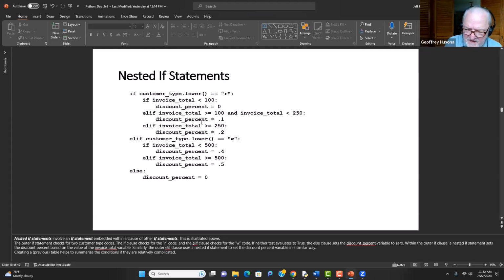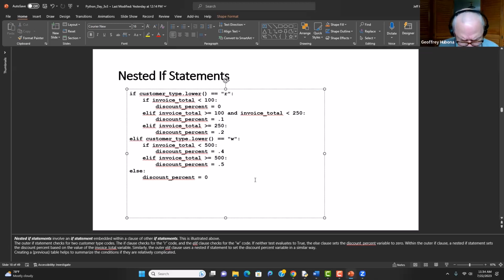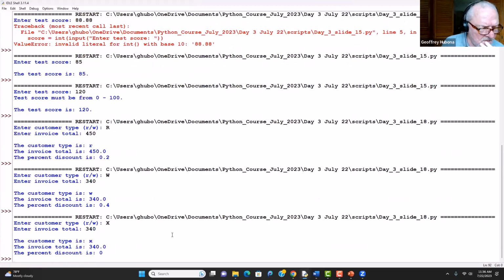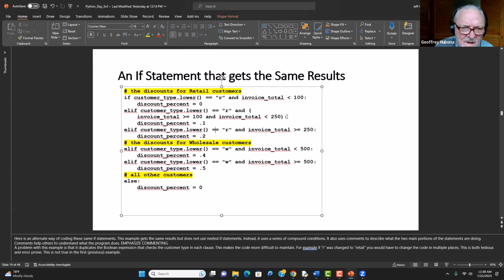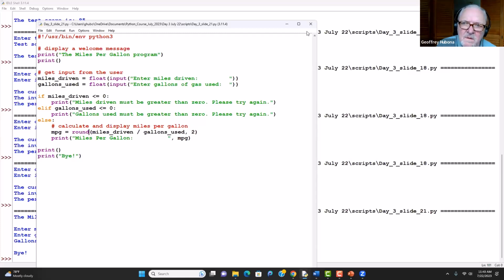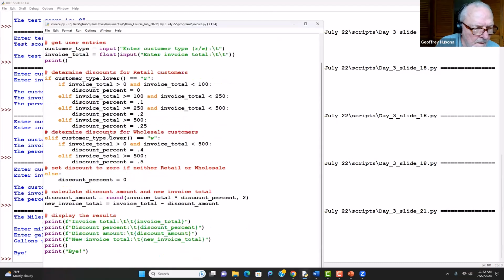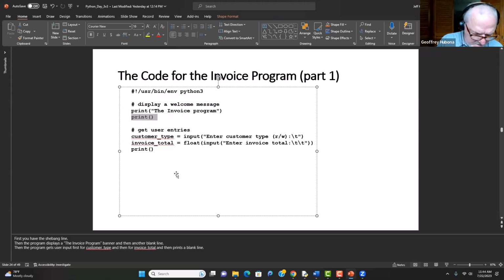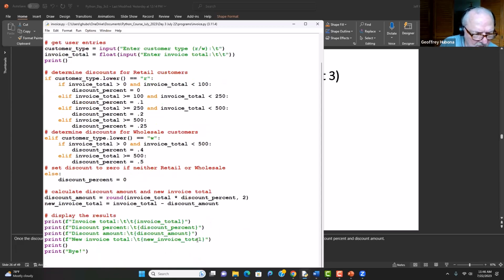Day 3 vid 3